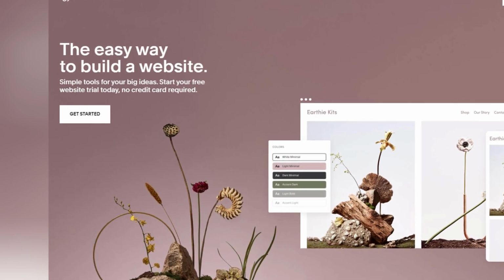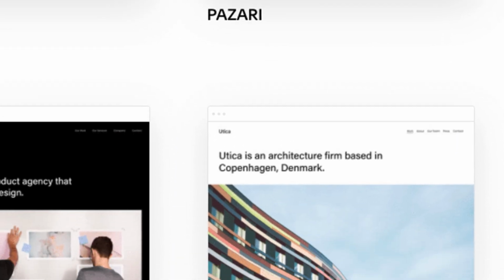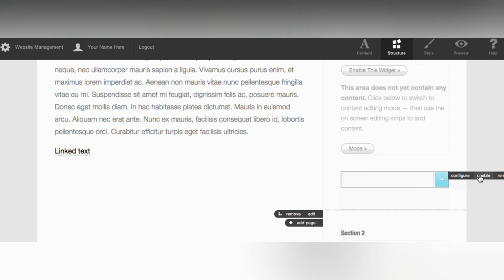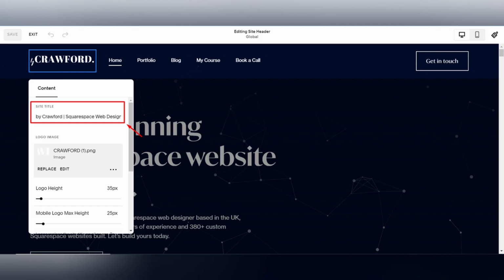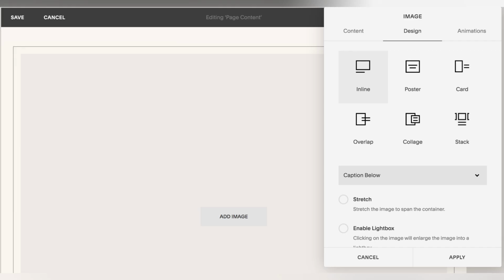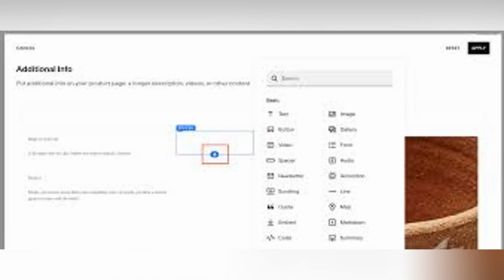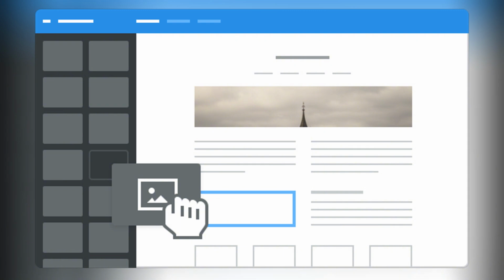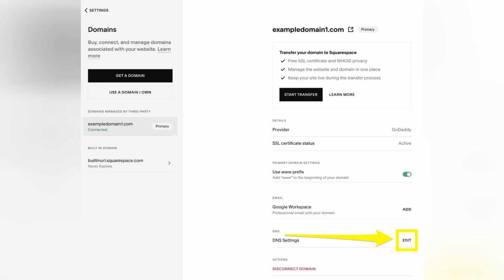Squarespace Tutorial – Step-by-Step Guide for Beginners to Create Stunning Sites in 2 Minutes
Create a stunning website quickly with Squarespace by following this step-by-step beginner-friendly guide. First, sign up on Squarespace and choose a professional template that fits your site’s purpose. Use the drag-and-drop editor to customize pages by adding text, images, buttons, and other elements with intuitive controls — double-click any content block to edit. Set up essential pages like Home, About, Contact, and optional eCommerce features if you want to sell products. Customize site styles, fonts, and colors to match your brand effortlessly. Preview your site on mobile and desktop, then connect a domain and publish your site in minutes with no coding needed. Squarespace’s streamlined interface makes it easy for anyone to build a polished, professional website fast.